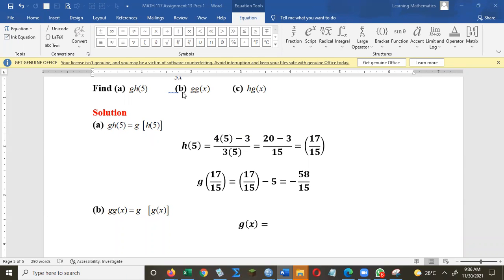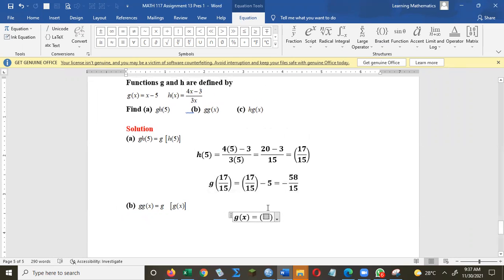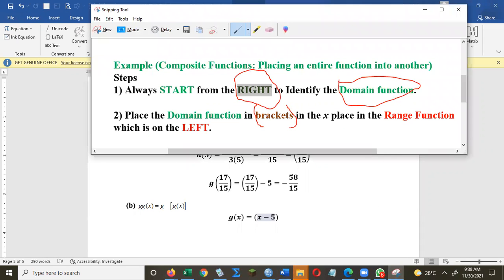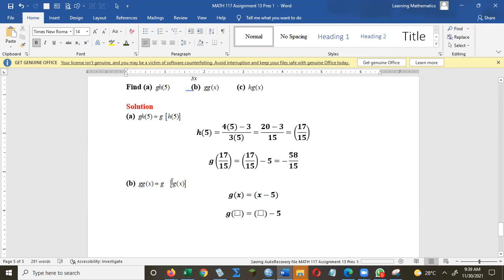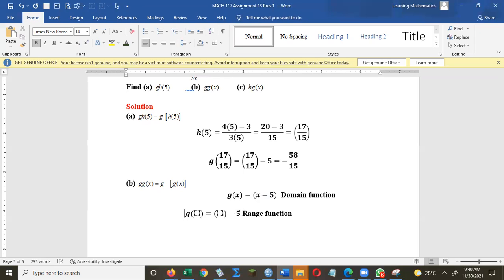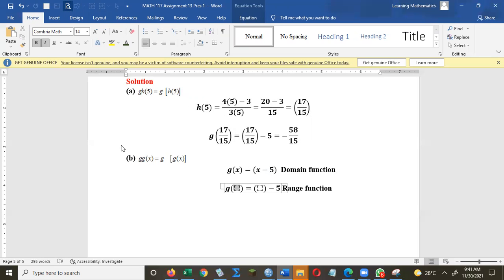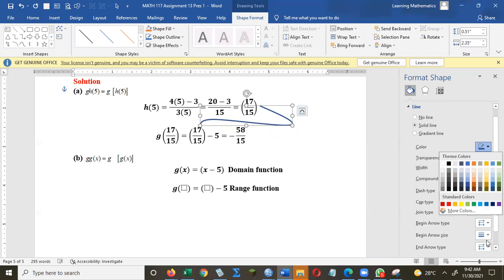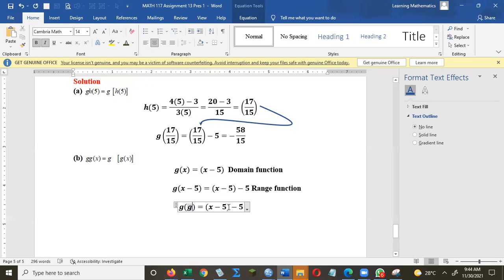Composite Functions Prt 2